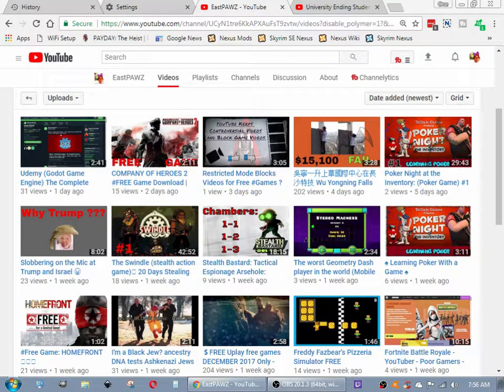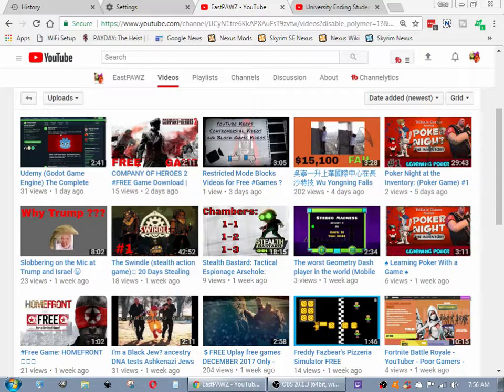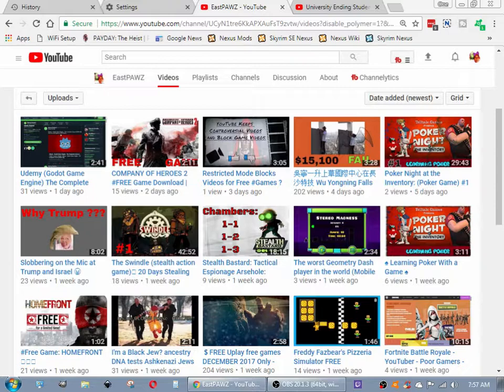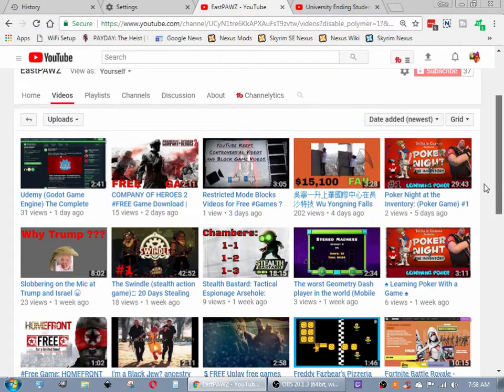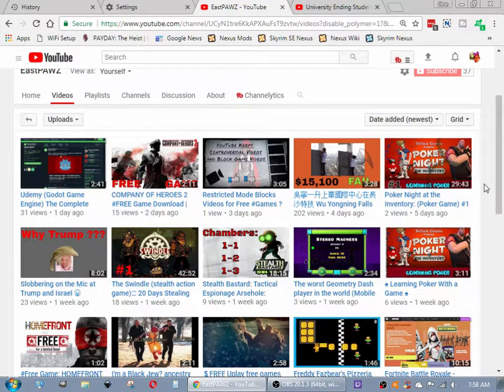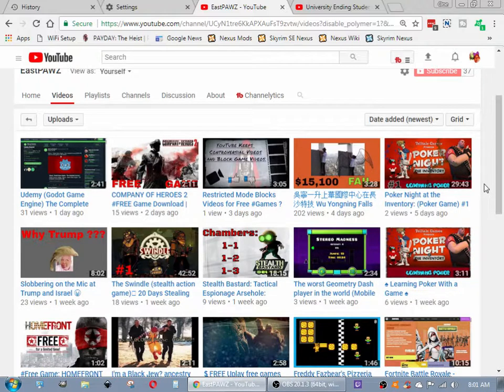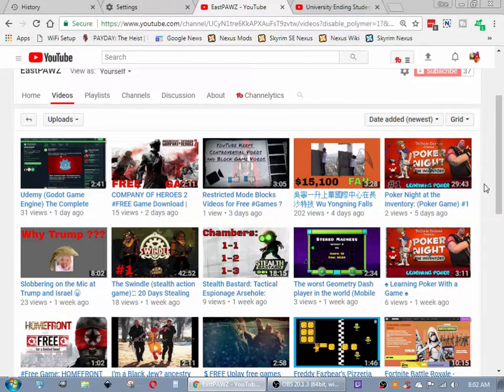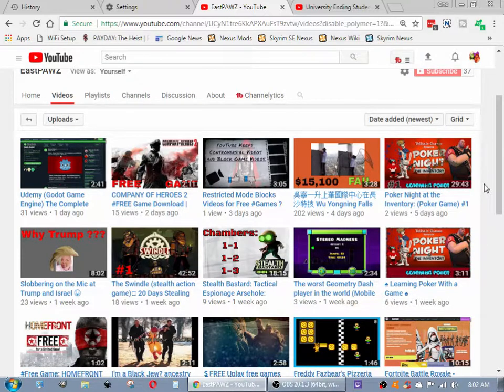☺Thanks for Subscribing to my Channel | (Loyal Subscribers) ☺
Thanks for being a loyal subscriber and for sticking around for as long as you all have. I will try my best to make better videos and do better.
Breakfast this morning is Strawberries and a Clementine Orange.
A clementine is a hybrid between a mandarin orange and a sweet orange.

Gracias por ser un fiel suscriptor y para quedarse para siempre como todos ustedes tienen. Trataré de hacer lo mejor para hacer mejores videos y hacerlo mejor.
El desayuno esta mañana es fresas y Naranjas Clementina.
Una clementine es un híbrido entre una mandarina y naranja dulce.